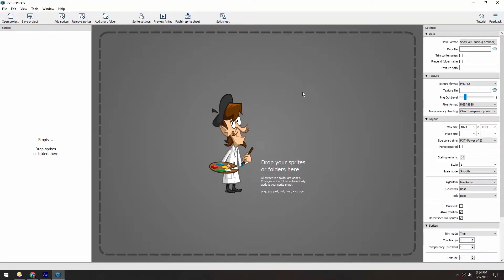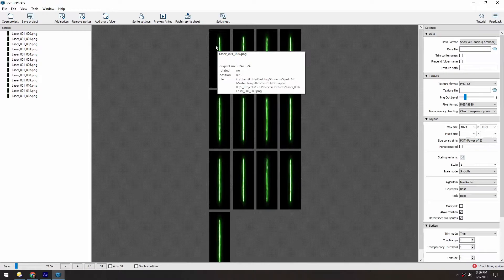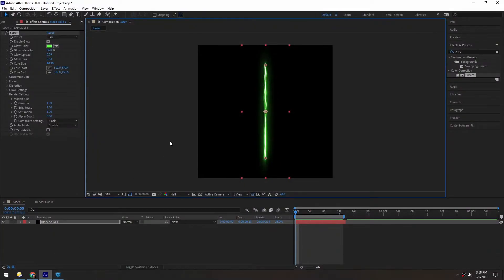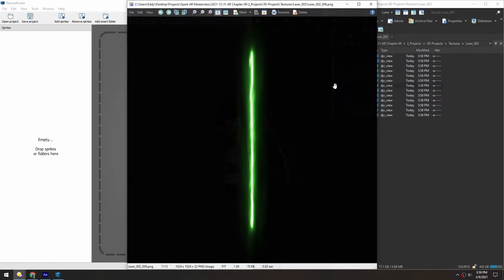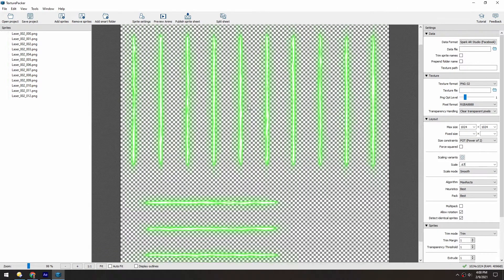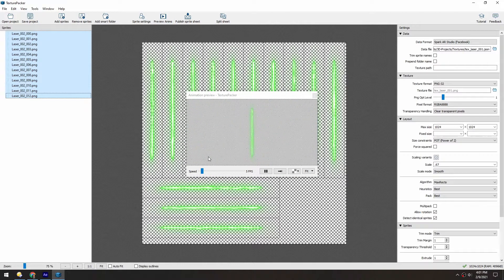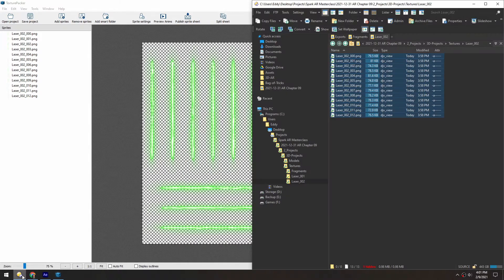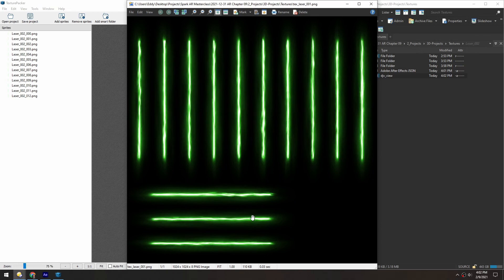Spark AR - Sprite Sheets (Masterclass Chapter 9)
TexturePacker is an amazing tool for $40 USD. You can create sprite sheets in grids or use their Spark AR preset to save out JSON files to more efficiently pack your sheets.